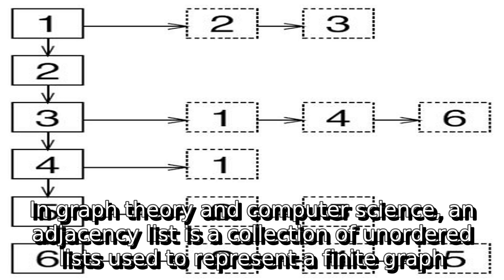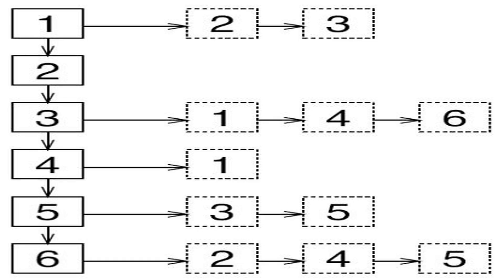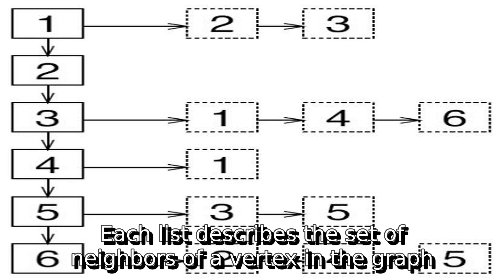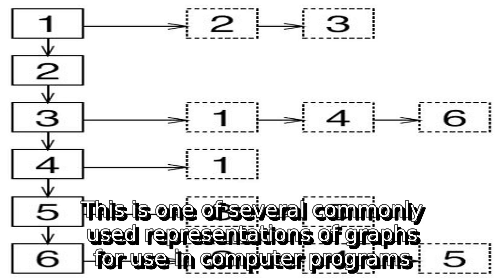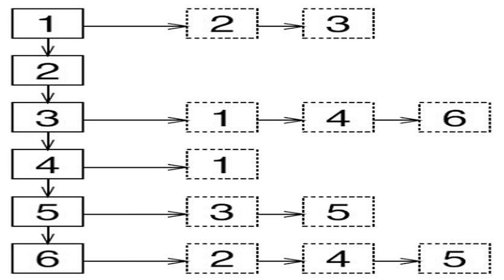Learn about adjacency list | what is adjacent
A detail information about what is adjacent. I do not own it. I just make video out of this so that some people get some help.